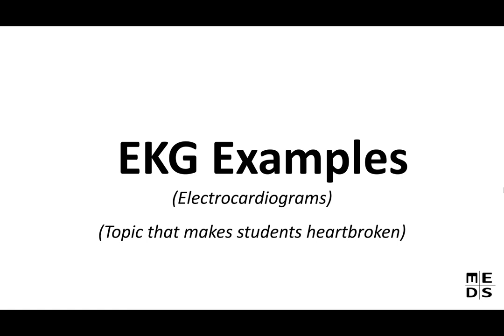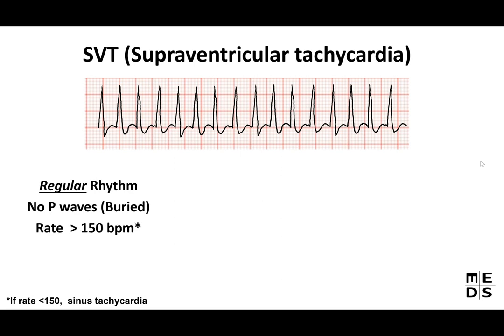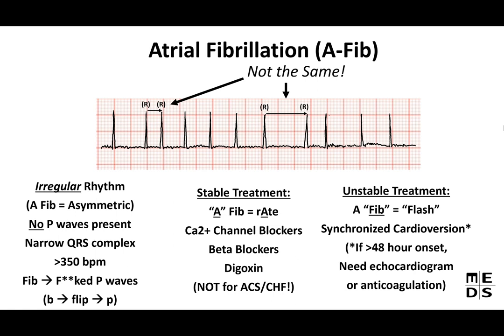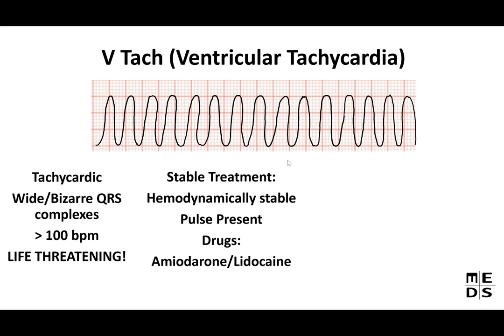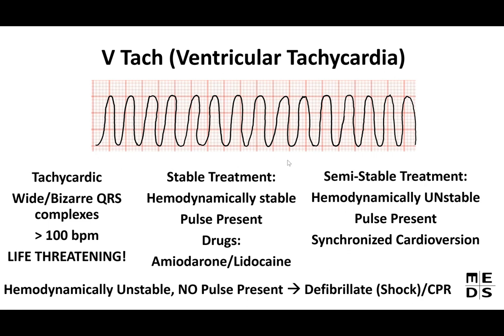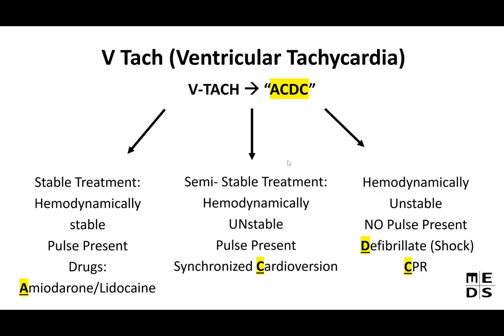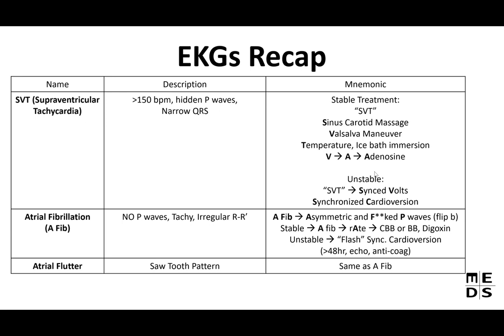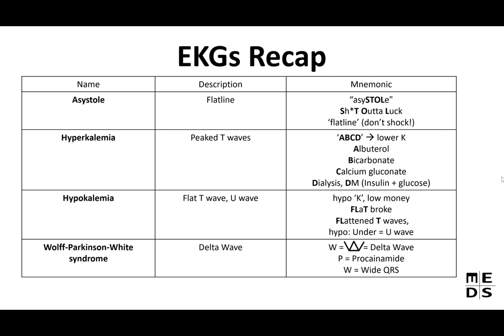'EKG Examples' for USMLE/COMLEX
Following are explained in this video:
SVT (Supraventricular Tachycardia)
Atrial Fibrillation (A Fib)
Atrial Flutter
Ventricular Tachycardia (V Tach)
Ventricular Fibrillation (V Fib)
Right Bundle Branch Block
Left Bundle Branch Block
Asystole
Hyper/Hypokalemia
Wolff-Parkinson-White syndrome

The 'EKG Examples' video goes over the fundamentals of an EKG and how to remember/understand this complex concept. The video is long, however, it is fruitful. By all means, watch and judge for yourself, and give it a throw. This is another @MEDSMnemonics video. This is a litmus test to see if making more videos are of interest. This video is about the 'EKG Examples' unfortunately needed for healthcare students/professionals to know at the drop of a hat. It is a major pain to memorize and keep track of in its entirety. Overall, this video is super useful in remembering this odd topic. It is easy to learn and memorize. Thank you and good luck studying! This is perfect for USMLE, Step 1, Step 2, COMLEX 1, COMLEX 2, Shelf exams, COMAT exams, Medical School, Physician Assistant, Nurse Practitioner, Nursing, Medical Students, Residents, and a refresh for Physicians. This is Medicine made simple